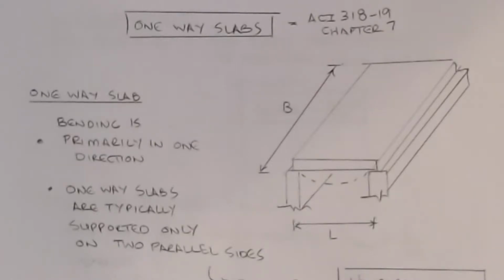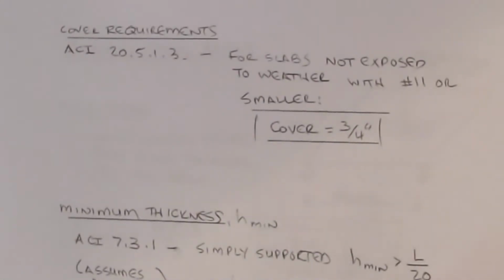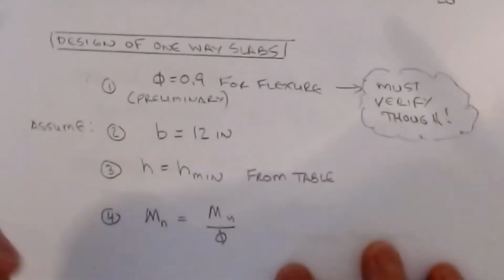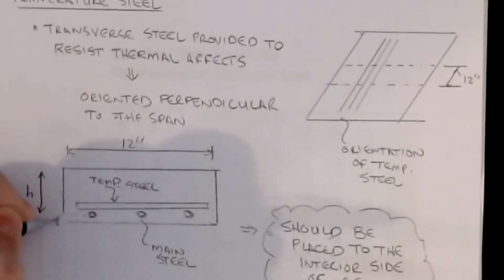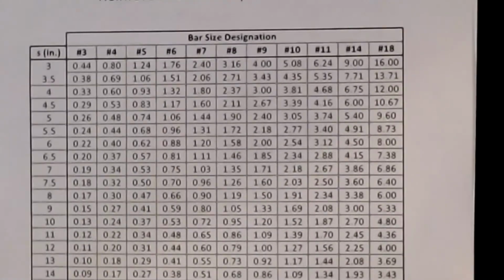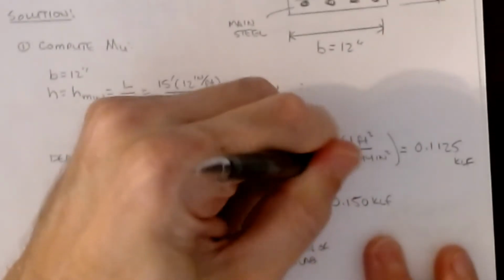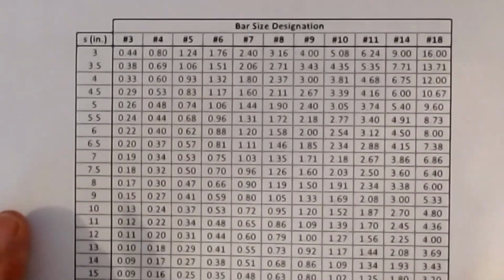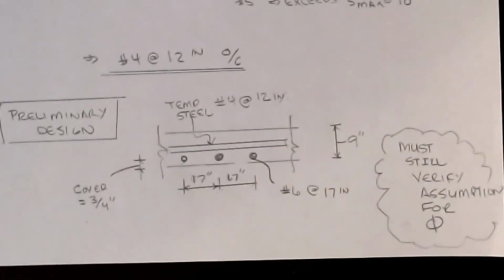025 CE342 Concrete Design - One Way Slabs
This video covers the basic definitions of one way and two ways slabs.  Design and detail requirements from ACI 318-19 for one-way slabs are given.  A design example is then presented featuring a custom design aid for rebar spacing and sizes.